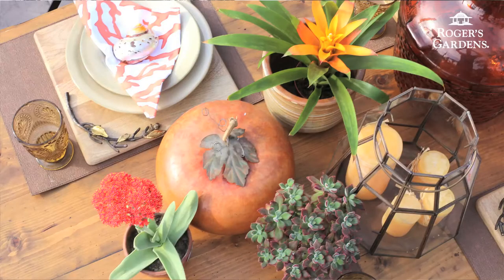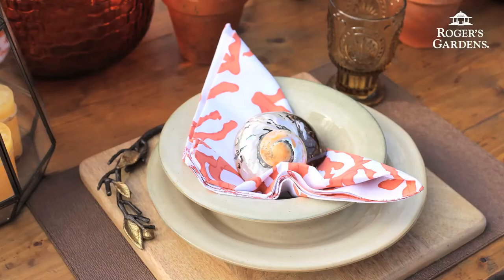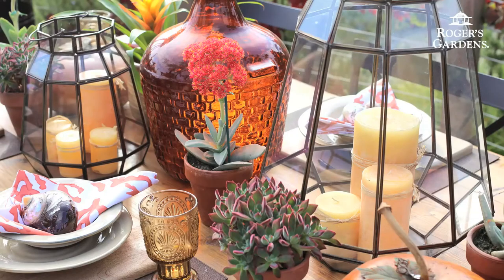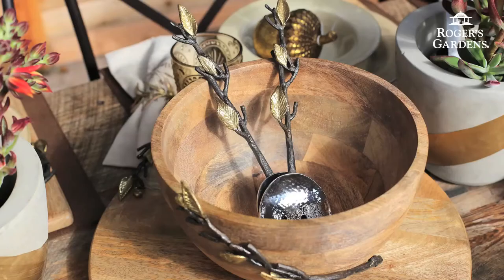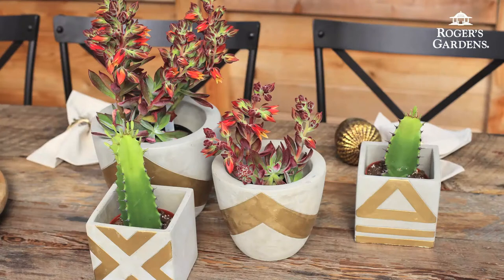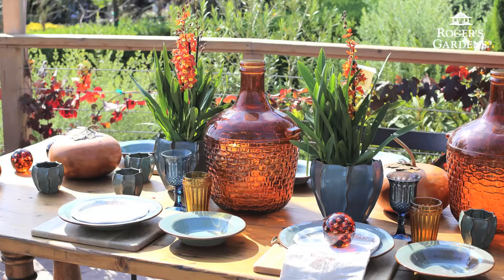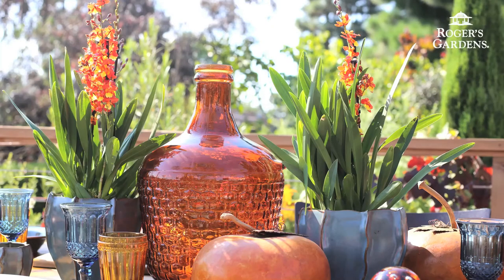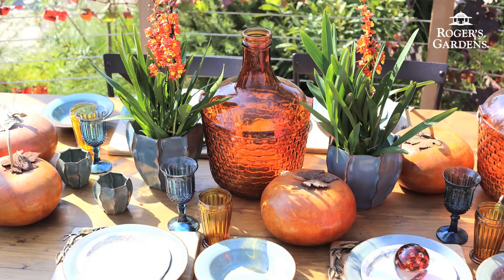3 Unexpected Ways to Dress your Fall Table with Emily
Visual Merchandiser, Emily, shares with you three unexpected ways to wow your guests with your fall tablescape.